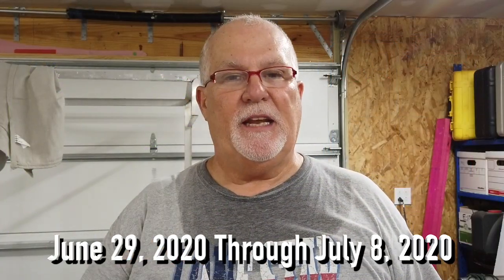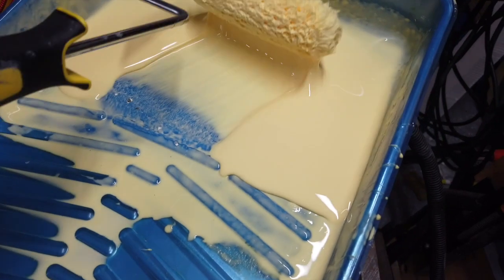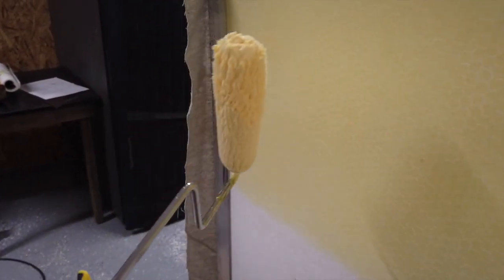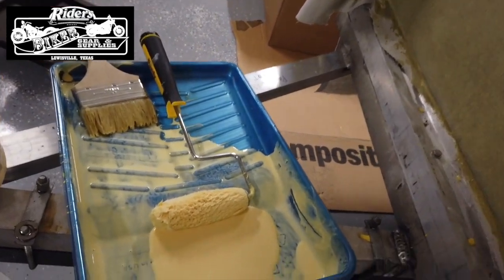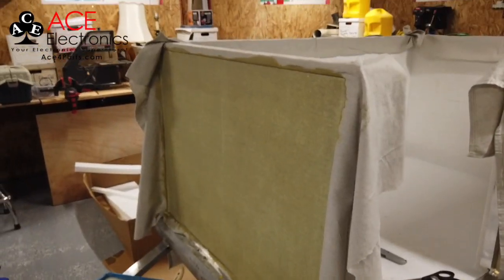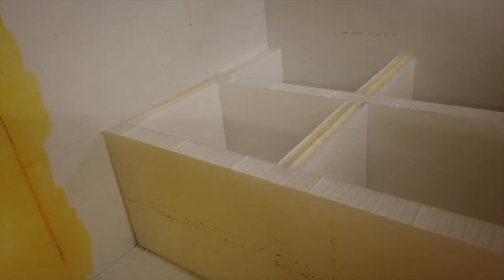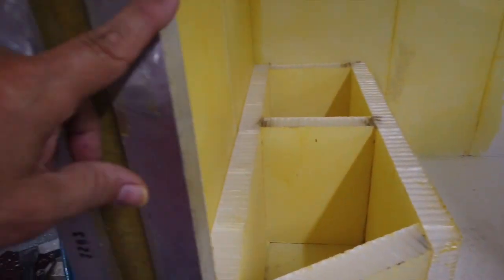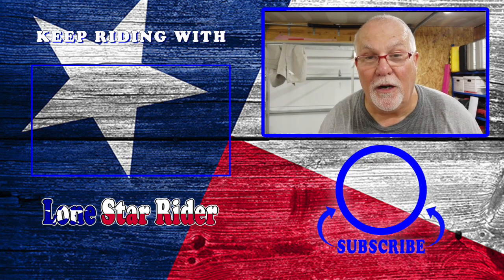Riding For A Cure Trailer Rebuild Part 13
Riding For A Cure Trailer Rebuild Part 13 • 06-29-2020 Through July 8, 2020

Doing a Poor Man's fiberglass on the lower shell of the trailer. Lots of gluing and sanding.
David Canada of The Grand Motorcycle Tour Of Texas stopped by to say hi and see how the trailer build was coming.
Got the inside base done for the storage, seating, and bed area.

My Motorcycle:
2010 Two Tone Ocean Blue & Sandstone Metallic Victory Vision
2008 Harley-Davidson Road Glide
1999 Yamaha Royal Star Venture
1982 Yamaha Virago 750
1974 Yamaha DT250 Enduro
1968 Honda 50 Mini Trail